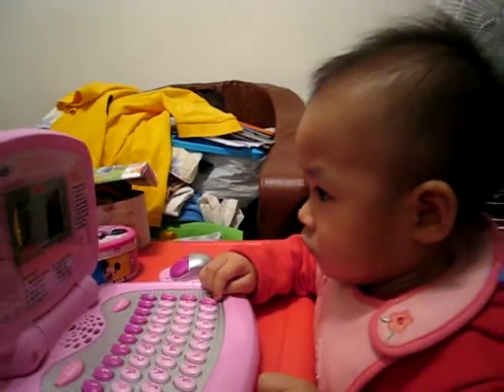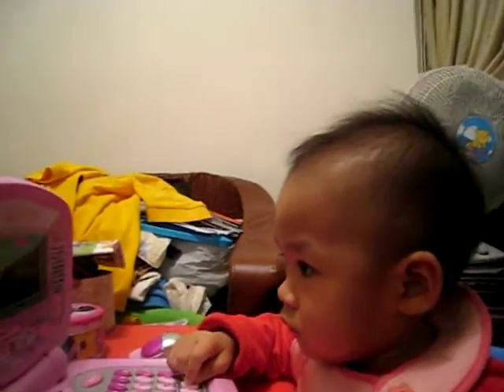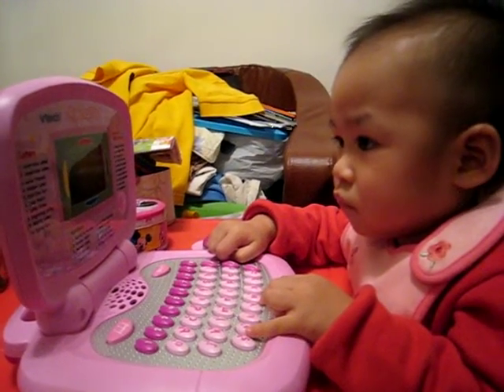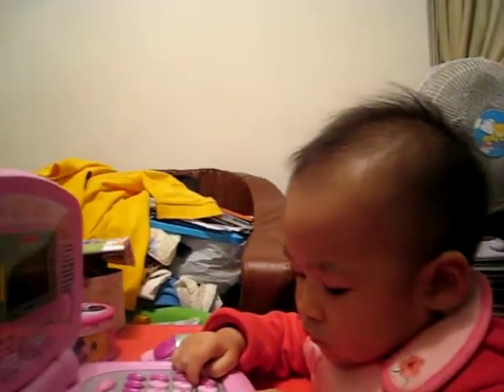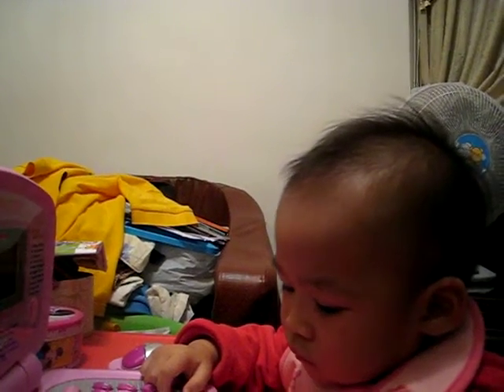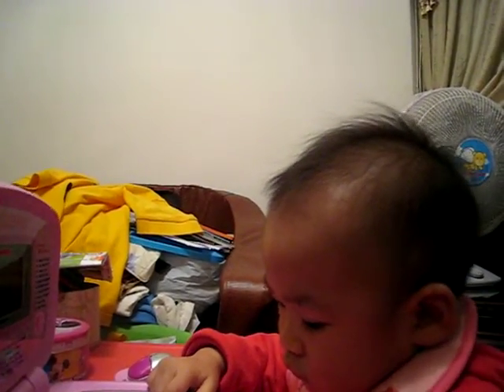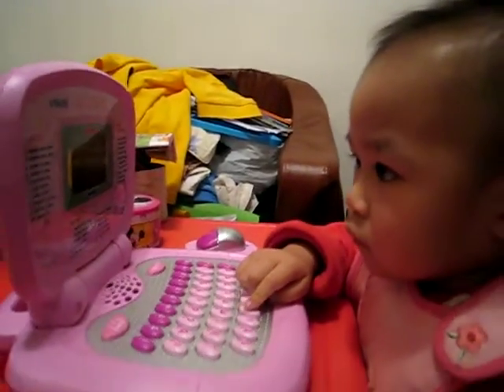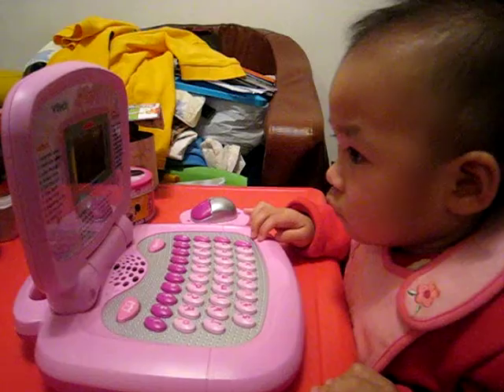Hannah can play the computer at her 17 months old!!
Thank you Uncle Andrew's and Anutie Amy's gift.